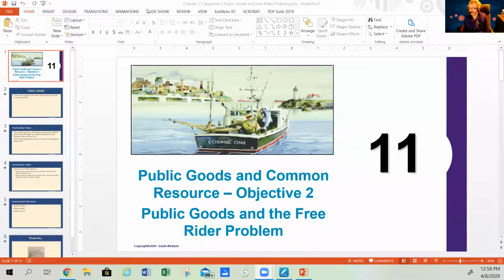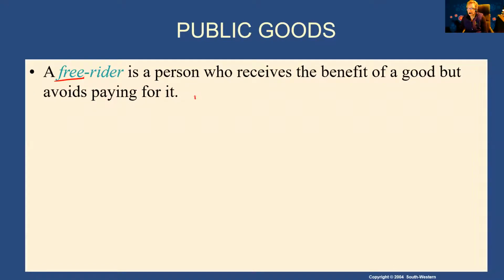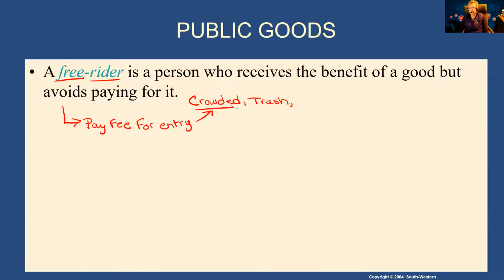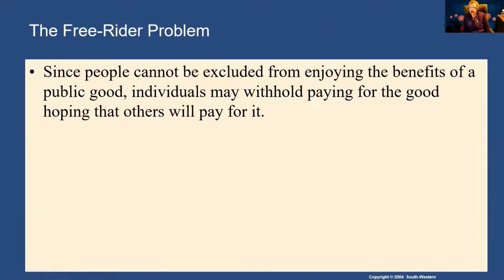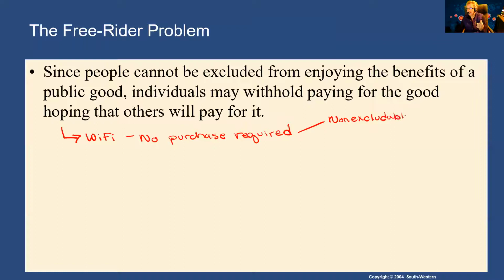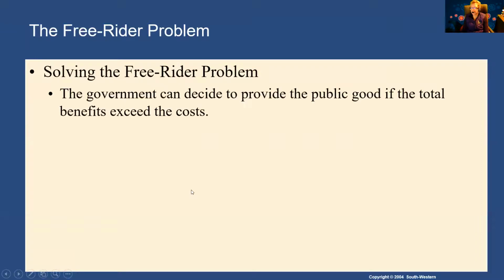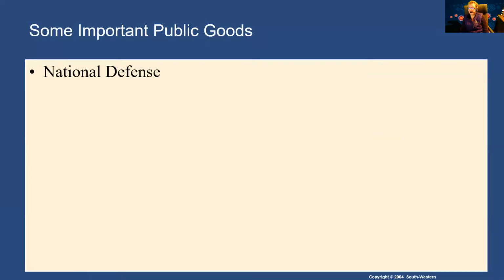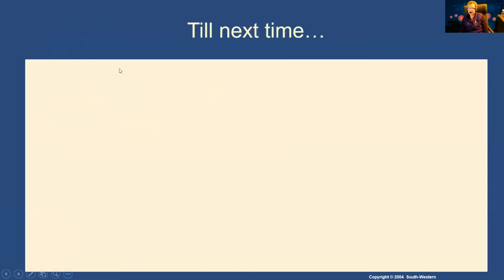Chapter 11 Objective 2 Public goods and free rider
Using Mankiw's 8th edition PowerPoint and combining with Face-to-Face lecture, Dr. Augustyniak explains the free rider problem with Public goods (7:21)